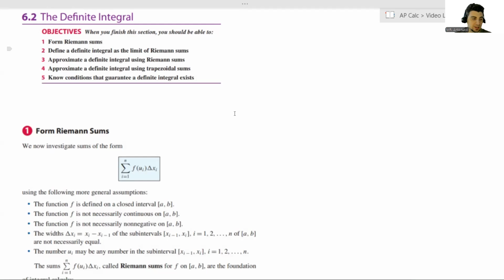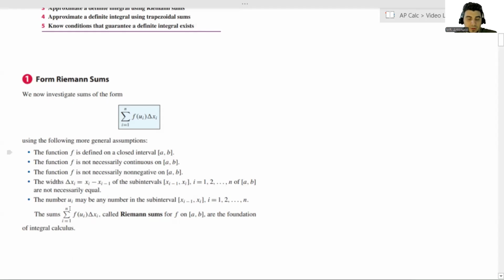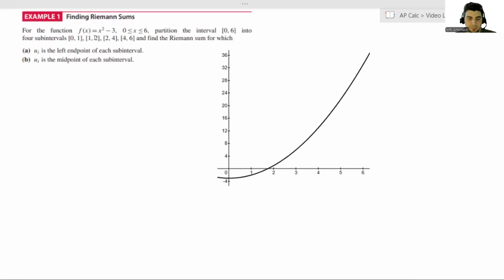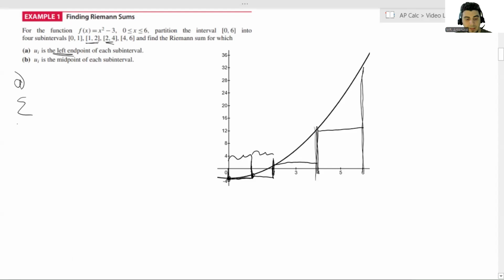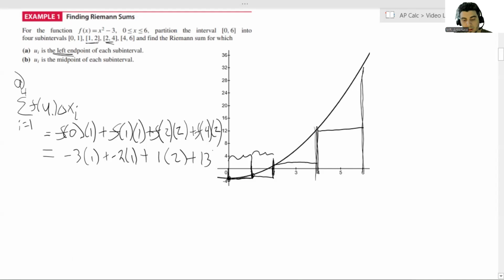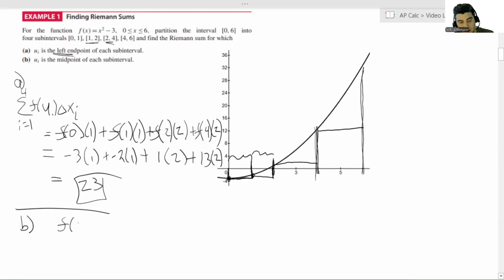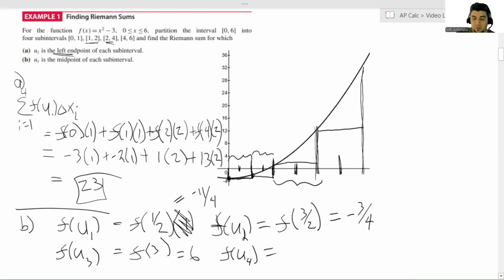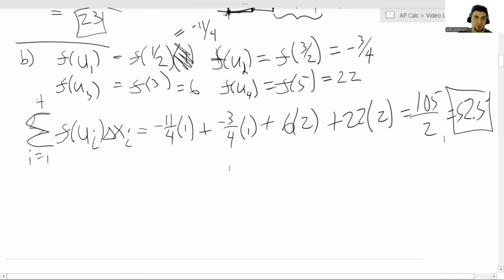How to Form Reimann Sums | AP Calculus Integration Basics 6.2.1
📍 This video matches Unit 6, Part 1, Section 6.1 The Definite Integral Learn how to form Riemann sums to approximate areas under curves in this AP Calculus video. We’ll cover left, right, and midpoint Riemann sums, step-by-step examples, and practical tips to help you build a strong foundation in integration. Whether you're studying for the AP exam or tackling calculus classwork, this video is your go-to resource for mastering Riemann sums with confidence.